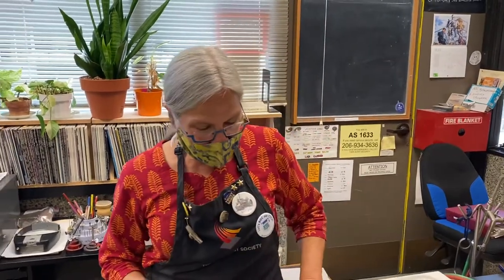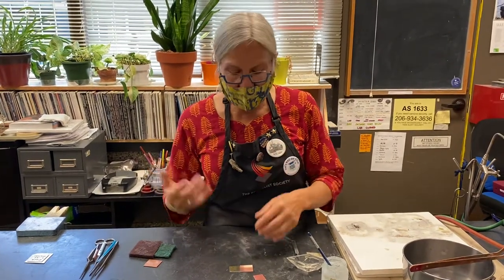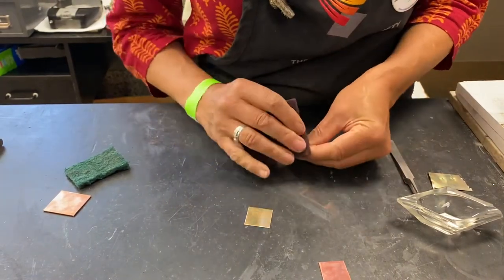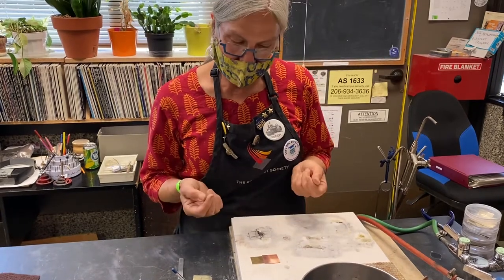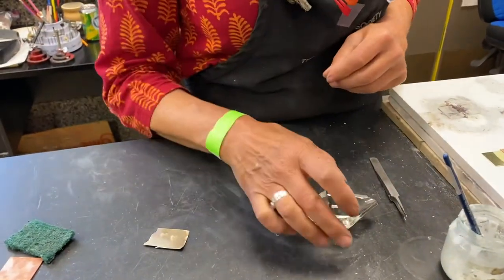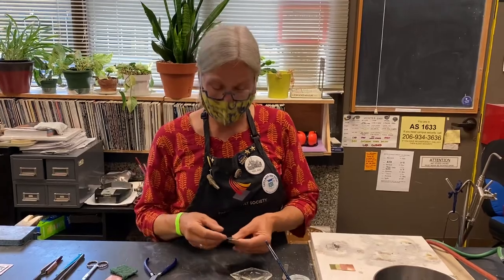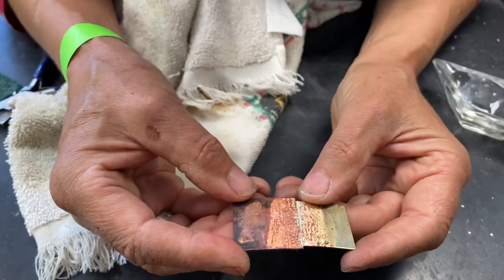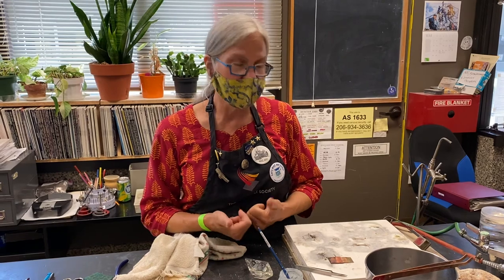Butt Joint Solder Technique